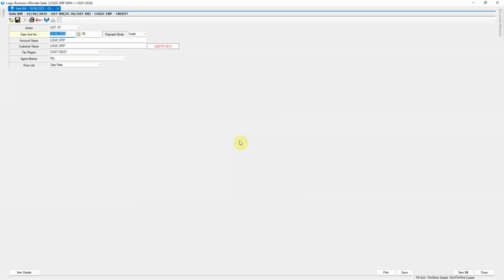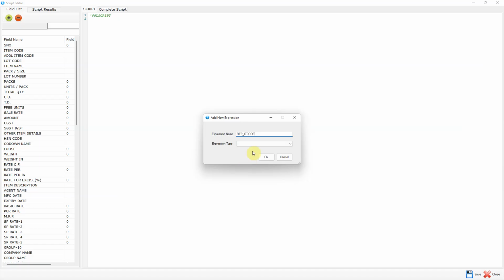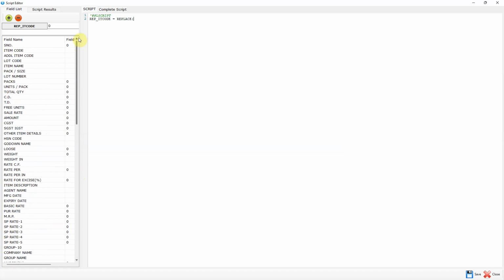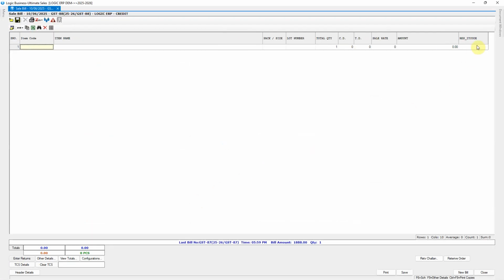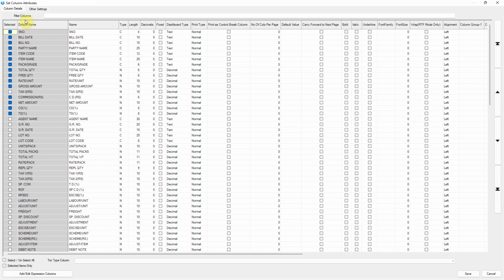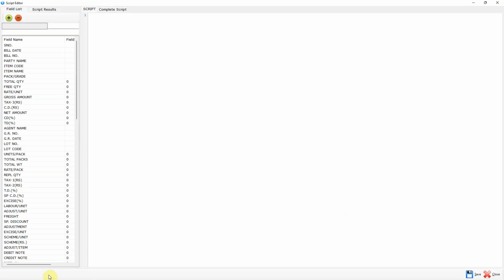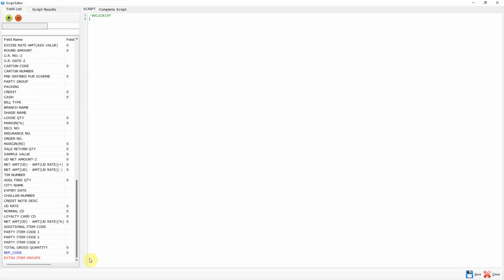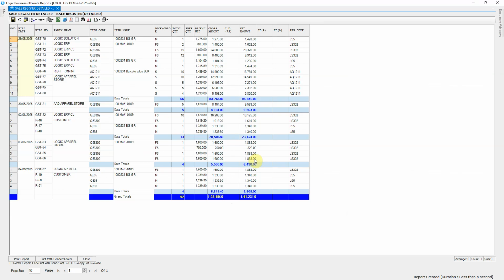How to Use the Replace ( ) Function in Report Custom Columns ?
In this video, you'll learn how to use the Replace() function in report custom columns within LOGIC ERP Software. This function helps you modify text by replacing specific characters or words with new ones. It’s especially useful for cleaning up data, correcting values, or formatting fields in a more readable way. We’ll guide you through the Replace () definition and working with examples in both documents and reports.

Clean, Correct, and Customize—Master the Replace() Function in Report Custom Columns within LOGIC ERP Software!